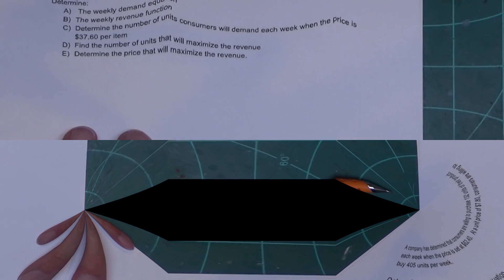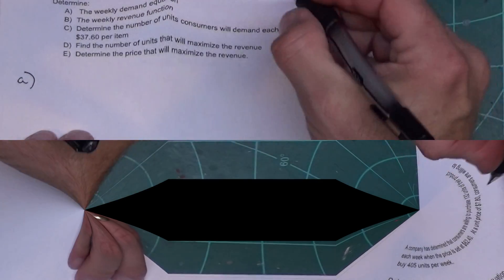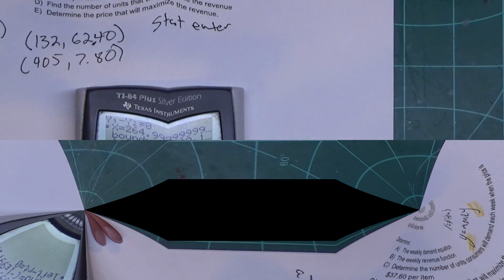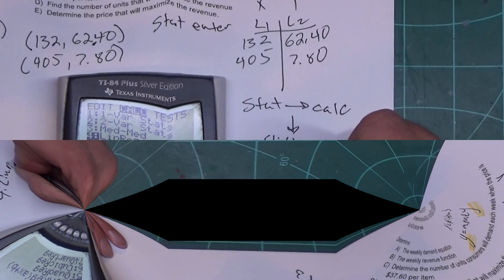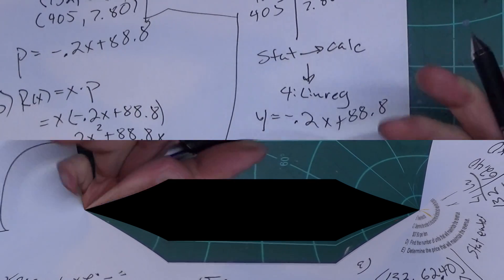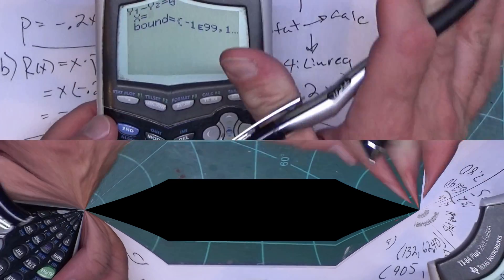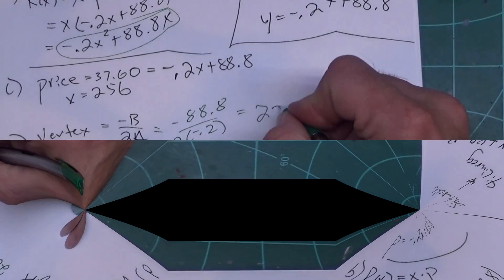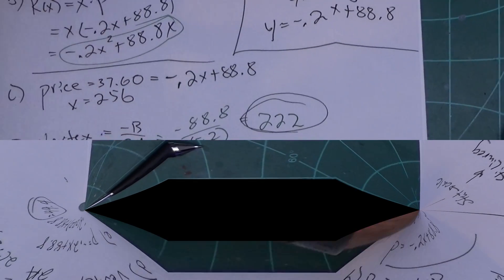Cost Revenue and Profit part 2 VR version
This segment focuses on both revenue and demand.   Most of the  work is done with a TI-83/84 calculator.